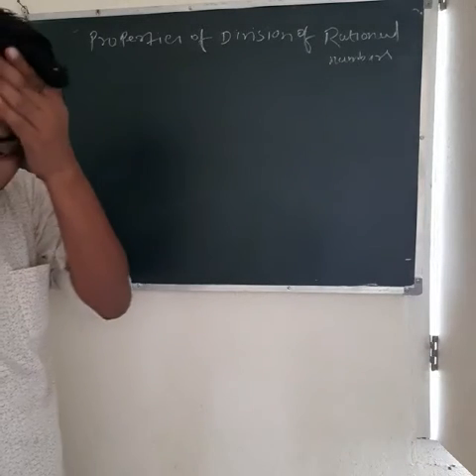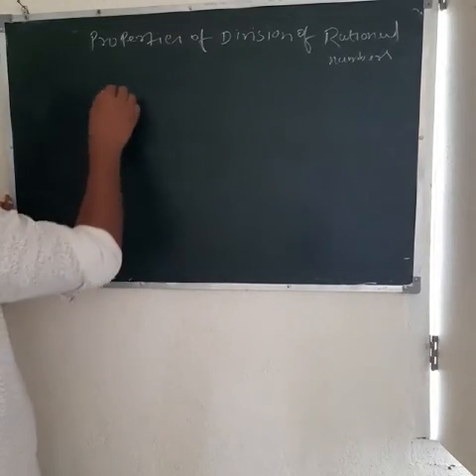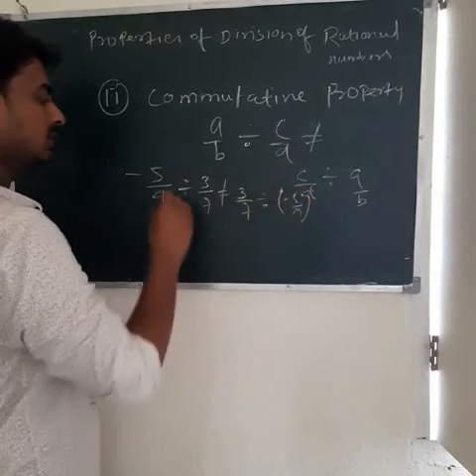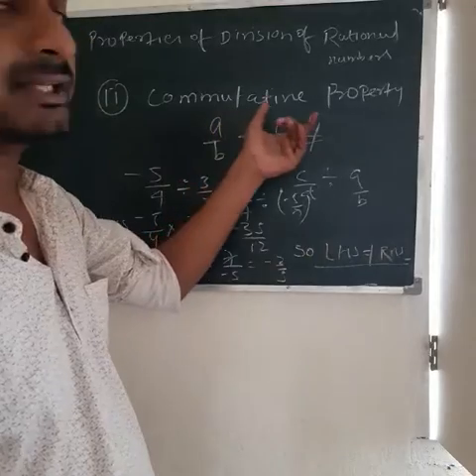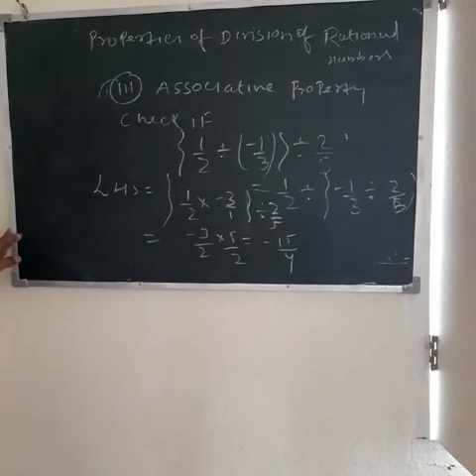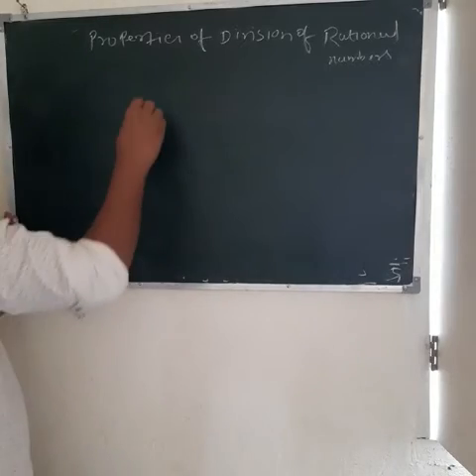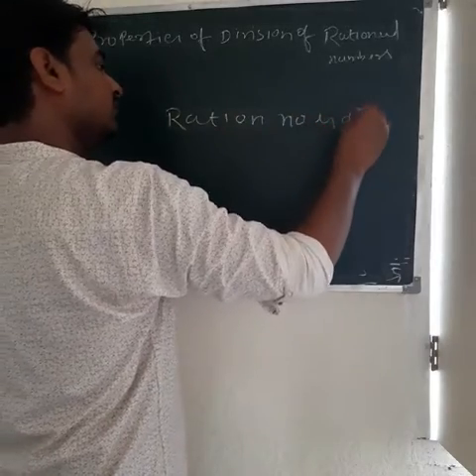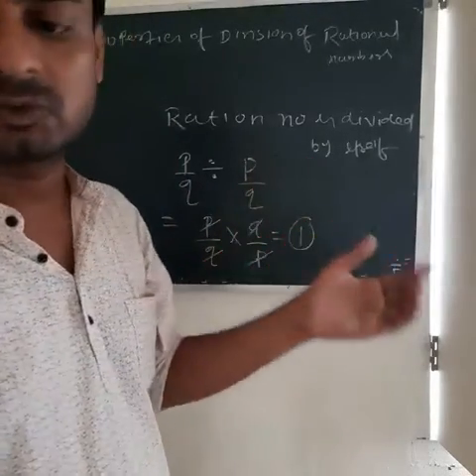Class 08 Maths Chapter 01 Part 12